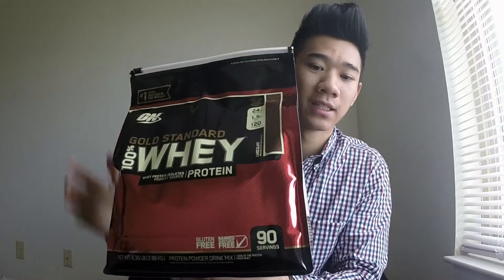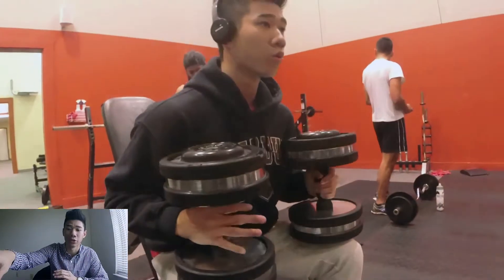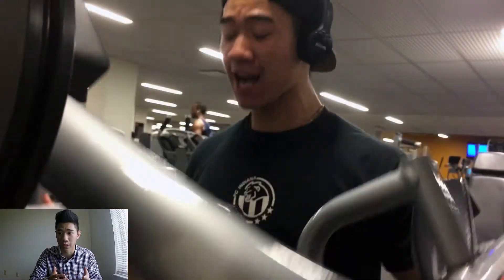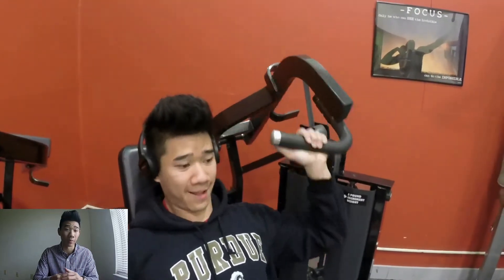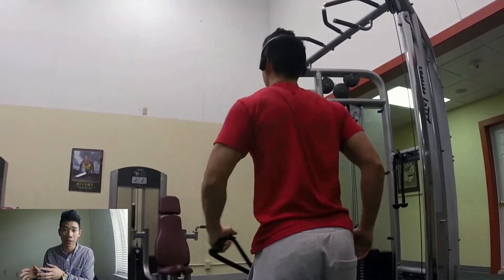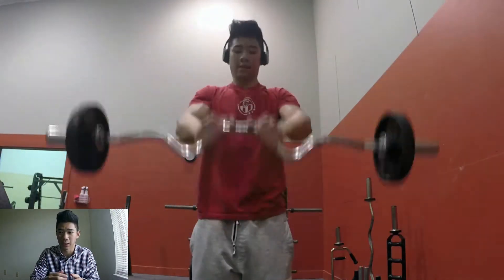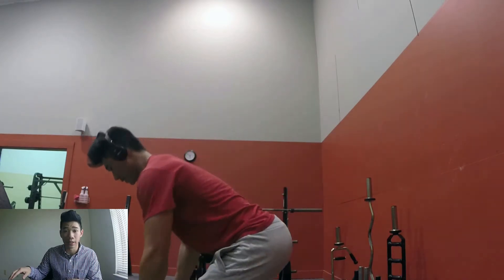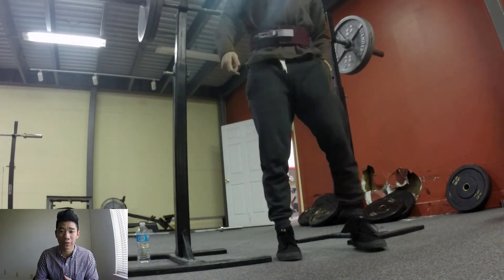| CollegeBulk | Ep. 5 | Supplements x Nutrition |